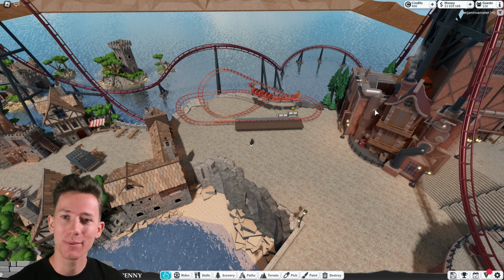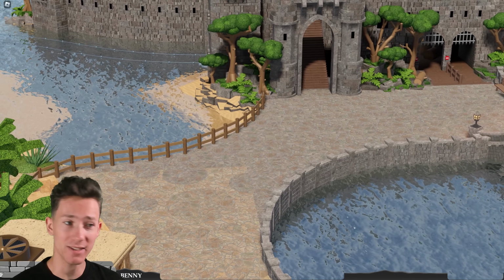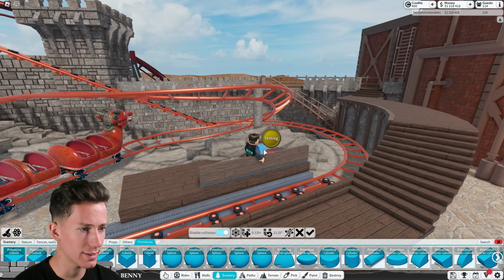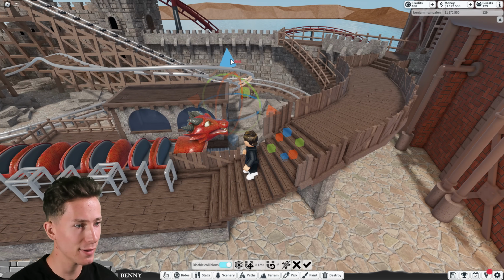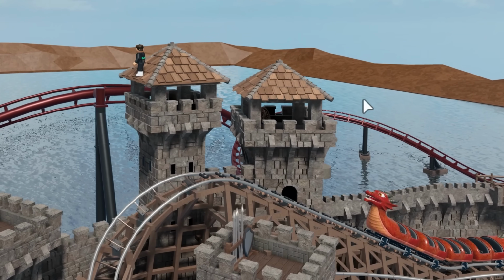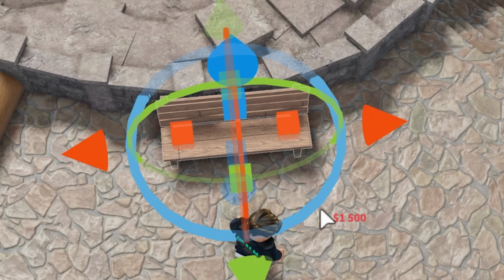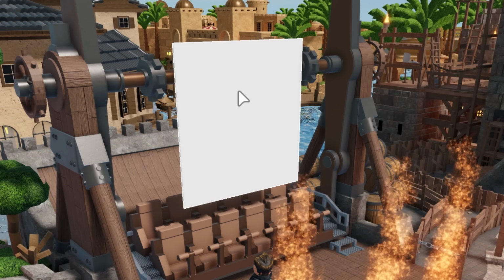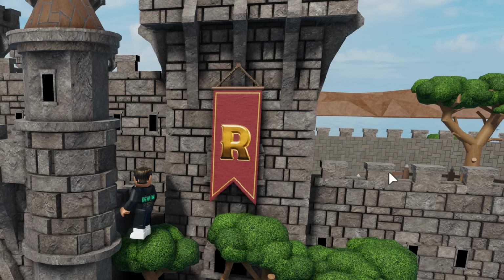I Finished my MEDIEVAL THEME PARK! | Realm of Rides • #20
In this brand new Roblox video I'm fully finishing the Medieval area in Realm of Rides! It's taken quite a few episodes, but it's finally time to wrap it up. I added theming to the kids coaster, along with a watch tower, raft, gallows and more! This really made it come together and I'm very happy with the results.

BENNY'S BARBEQUE ID'S:
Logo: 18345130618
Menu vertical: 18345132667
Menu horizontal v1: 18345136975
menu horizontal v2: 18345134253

My Roblox Star Code: ''BENJI''